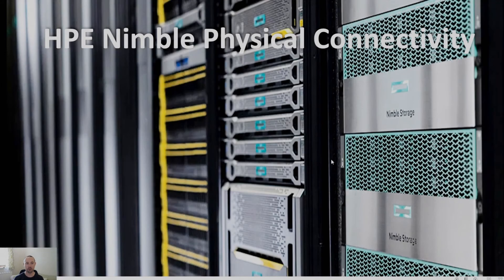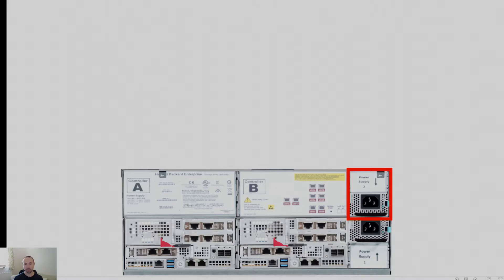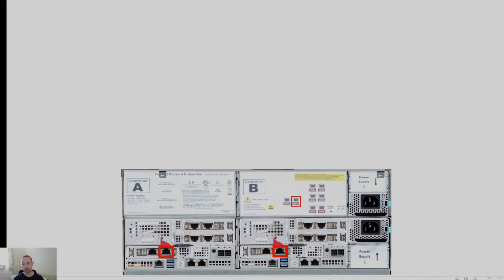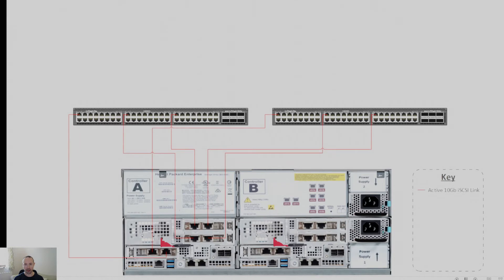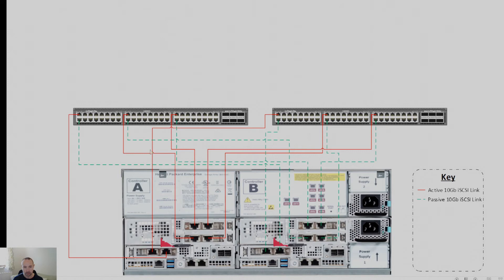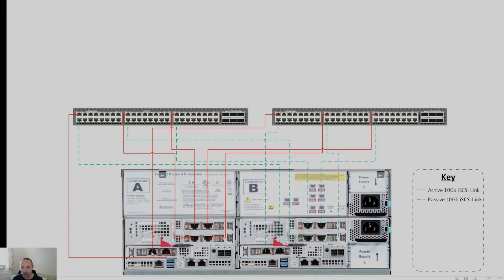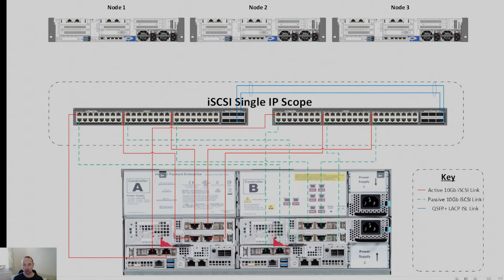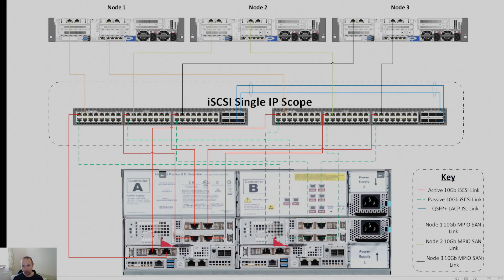HPE Nimble Physical Architecture and Connectivity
How to video on physically connecting a HPE Nimble iSCSI array in to an environment.